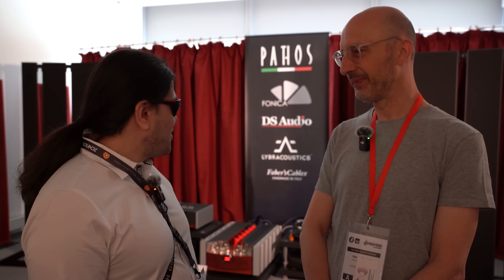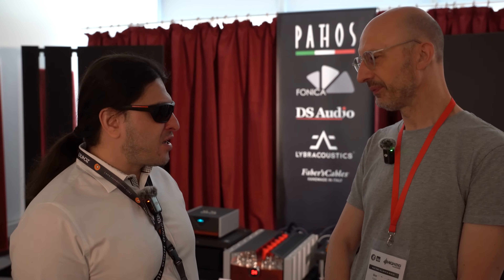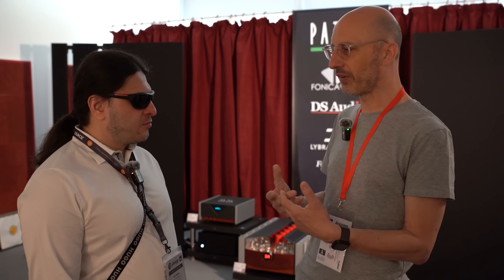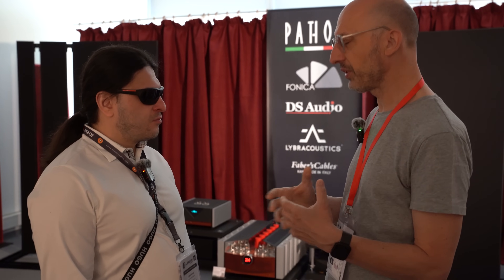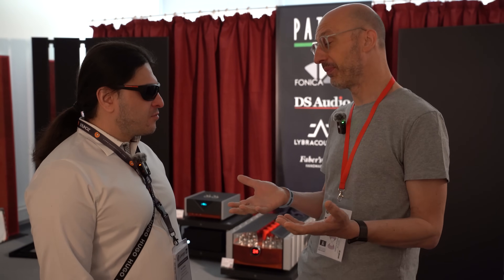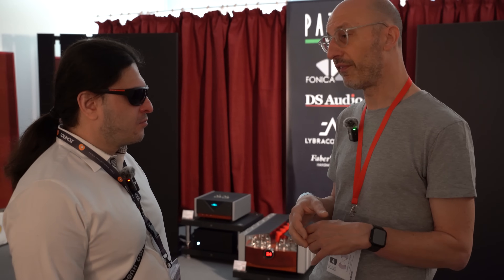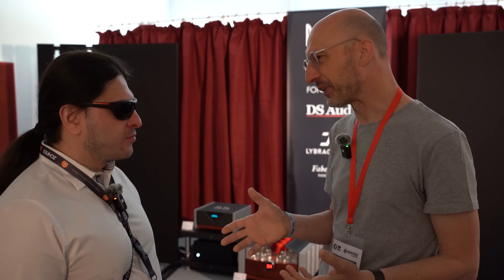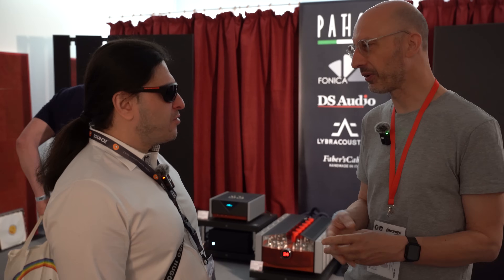Planar, electrostatic, & Dynamic. Let’s talk speakers, with the founder of Fonica International.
The material science and the topology of planar electrostatics and dynamics is a fascinating topic, especially with an individual who has a very vast experience when it comes to these methods of creating a driver. I had the opportunity to talk to George from Phonica International in regards to the planar technology and in regards to panel speakers and the methods of implementation.

Welcome to Munich high-end 2025